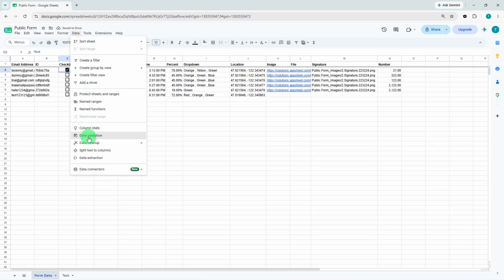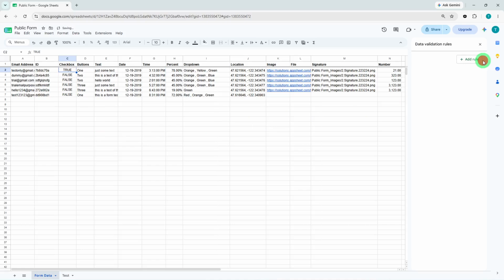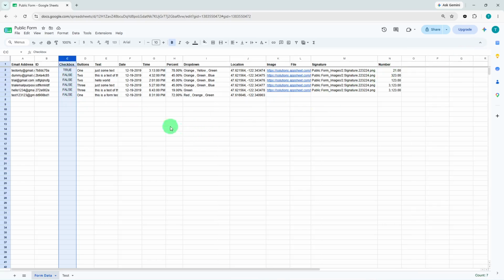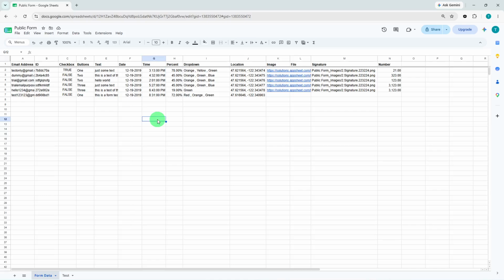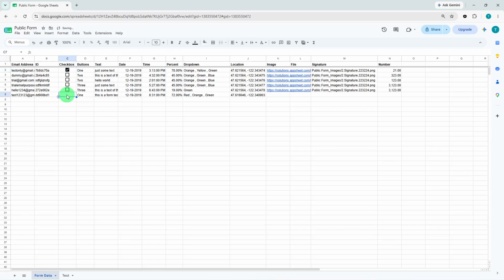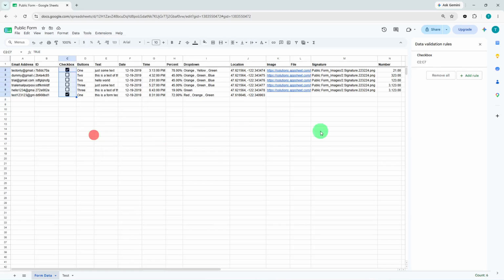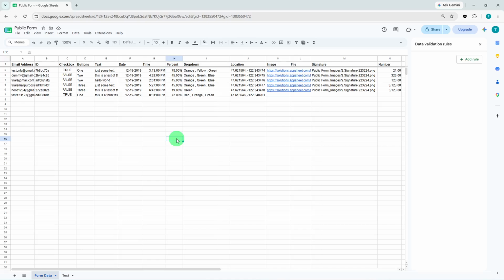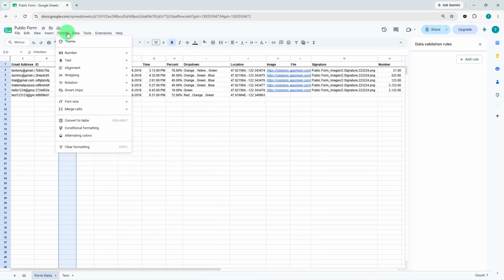Remove Checkboxes In Google Sheets [Fast-Track]